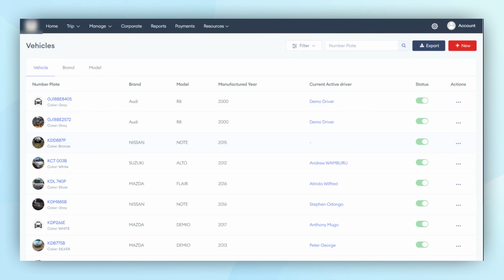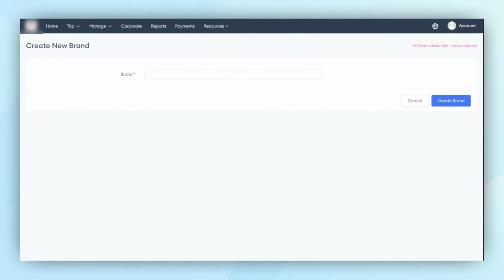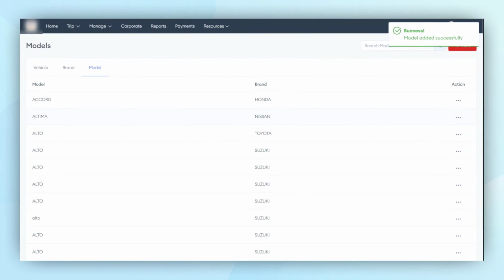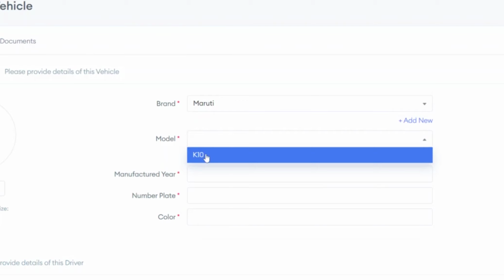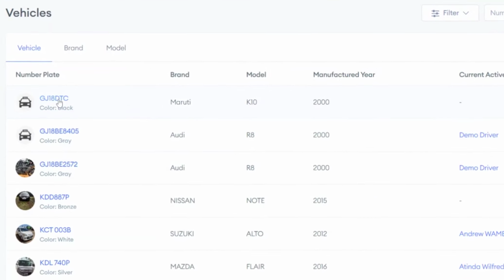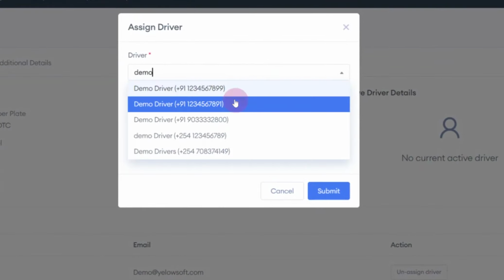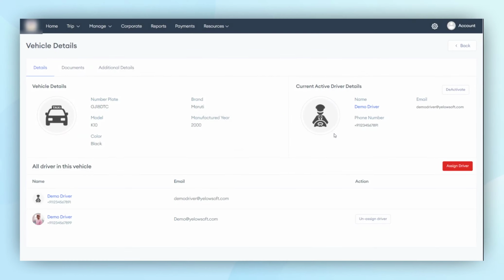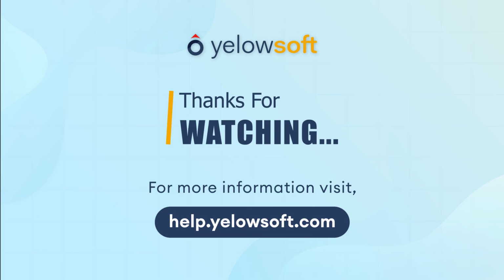Vehicle & Fleet Management: Creating Vehicles, Brands, and Assigning Drivers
In this video, we demonstrate how to set up and manage your fleet with ease. Learn how to create vehicle profiles, define brands and models, and assign multiple drivers to a single vehicle. This tutorial is perfect for fleet managers looking to efficiently organize their fleet and streamline vehicle management. Follow along to optimize your fleet operations and ensure seamless coordination within your team.